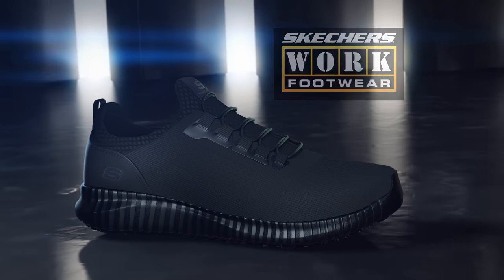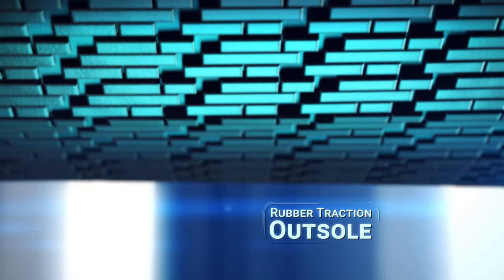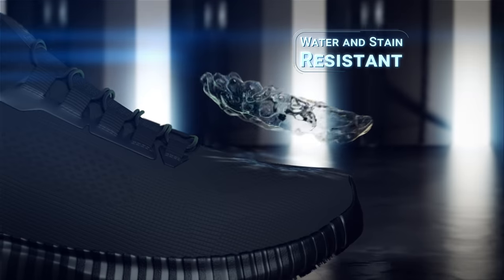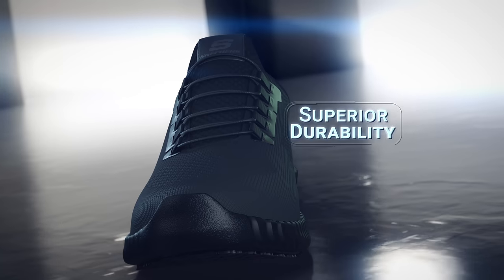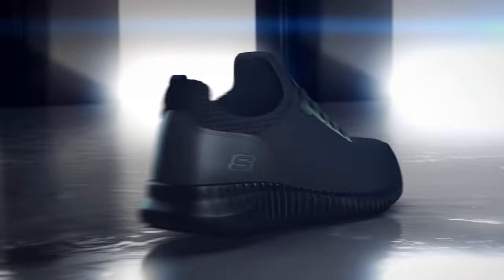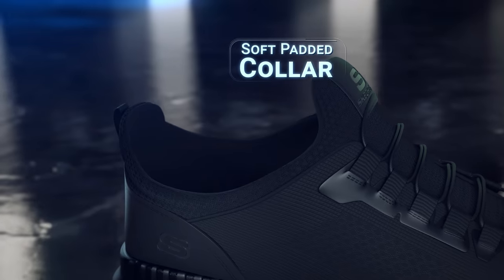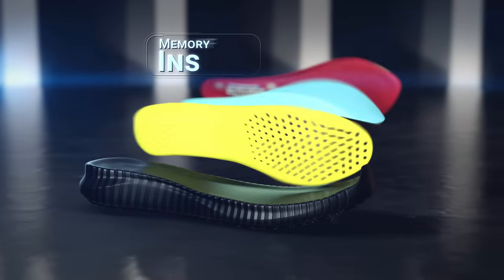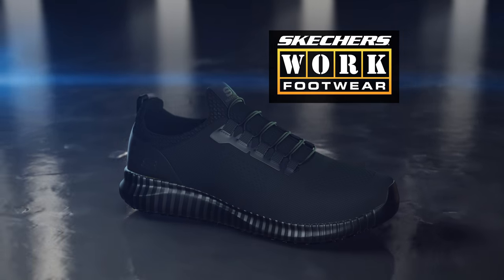Skechers Men's WORK Tech 30 Commercial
Skechers WORK footwear is filled with technology and materials that put safety and comfort first. It all starts with enhanced grip rubber technology to help keep you on your feet. We use water- and stain-resistant materials in the upper so your feet stay dry even when there’s spills. And the protective guards on the toe and heel enhance durability.  If you’re on your feet all day, comfort is essential, so our uppers are designed with a padded collar that wears like a casual sport knit shoe.  Plus, with Air-cooled Memory Foam insoles and Relaxed Fit and Wide Fit sizes available, you’ll always have the perfect fit that feels amazing through your entire shift.